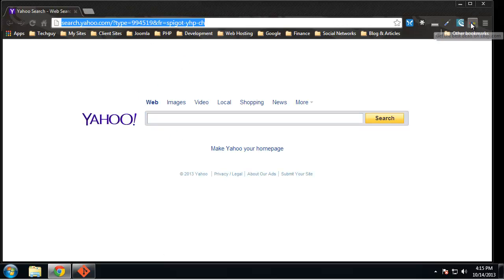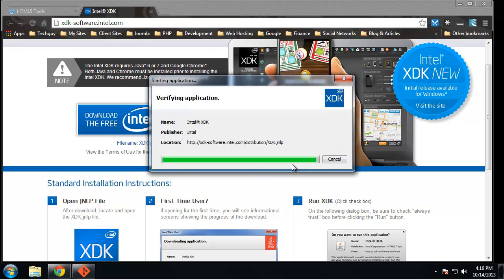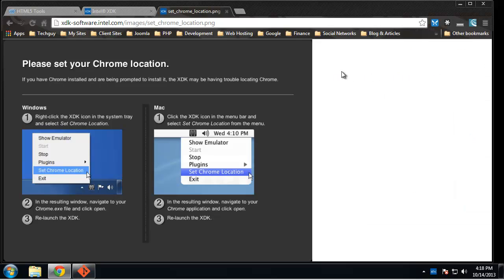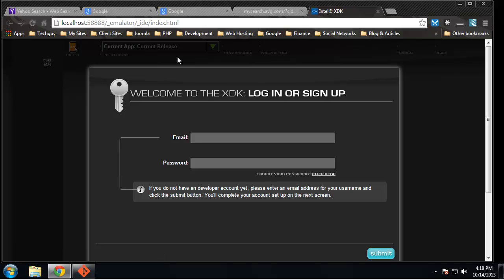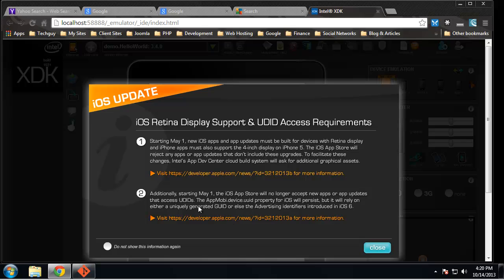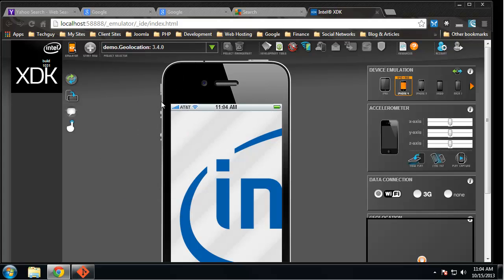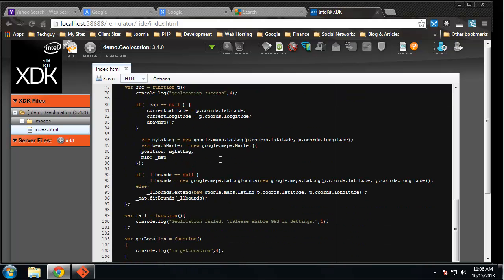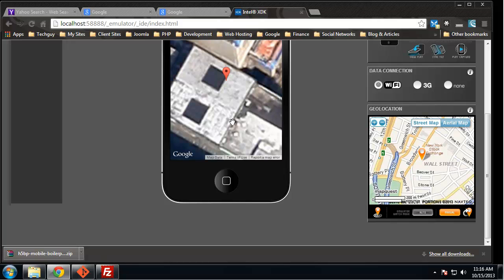Learn to Build Mobile Apps from Scratch - Chapter 25 - Intalling Intel XDK